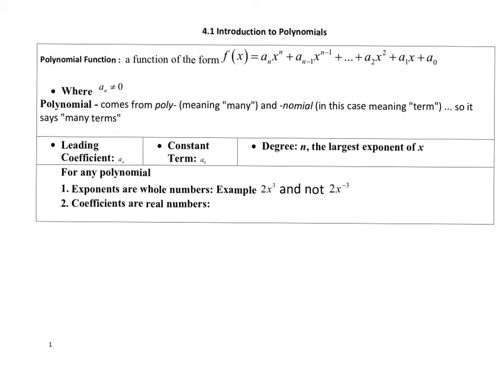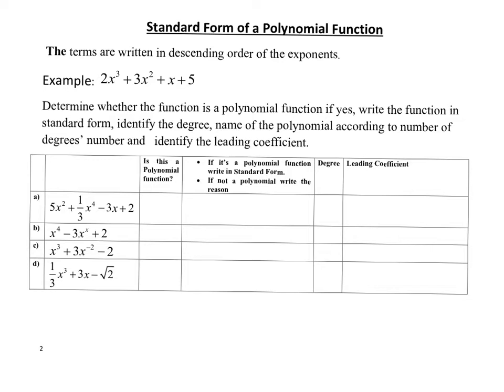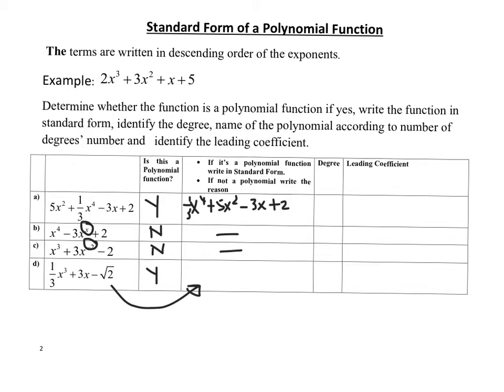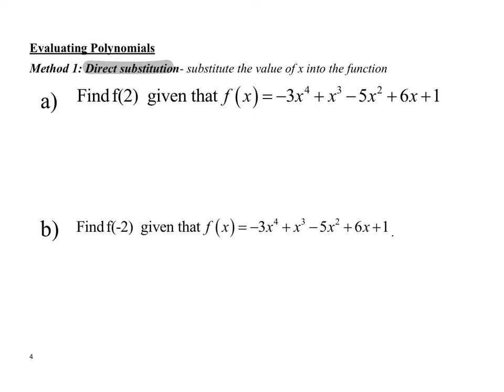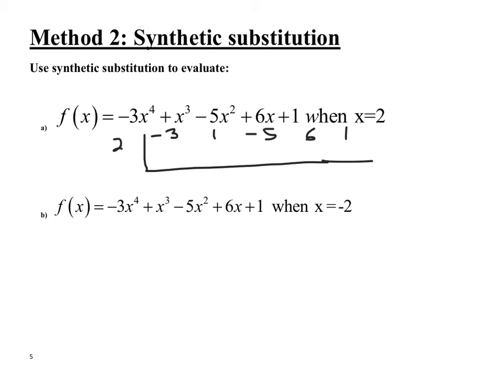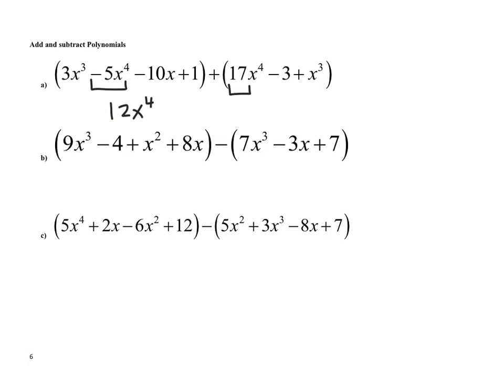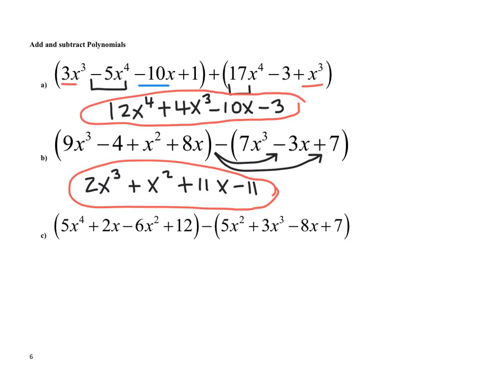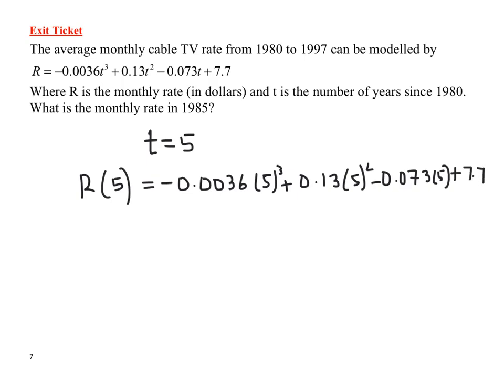4.1 Introduction to Polynomials